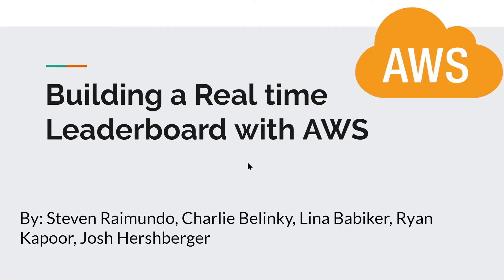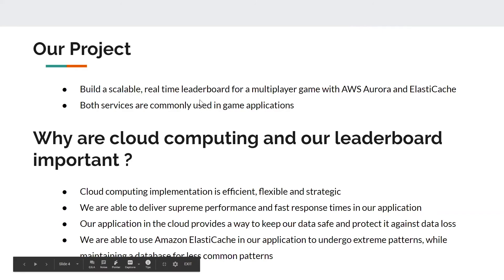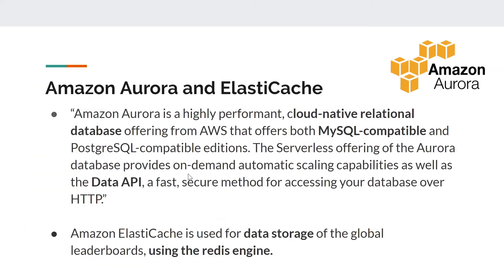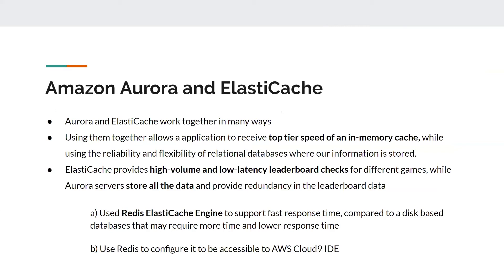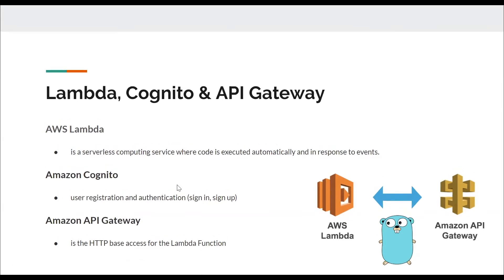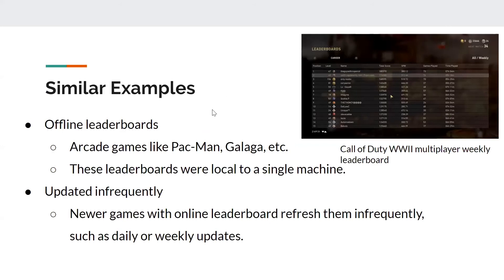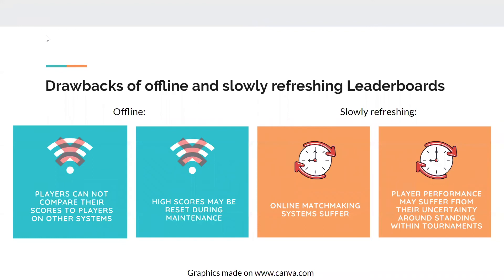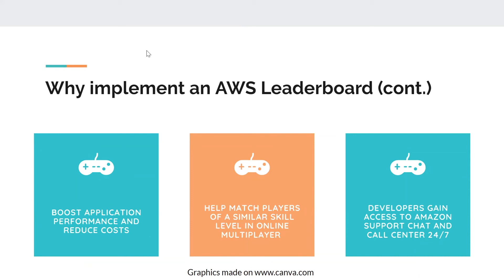INST346 Project- Build a realtime leaderboard with AWS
INST 346 Group Project
Steven Raimundo, Charlie Belinky, Lina Babiker, Josh Hershberger, Ryan Kapoor